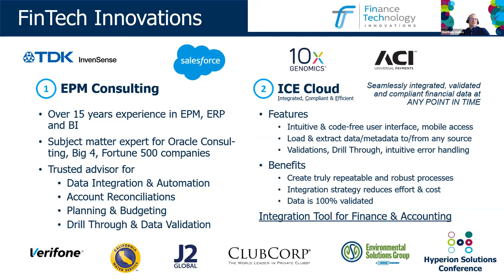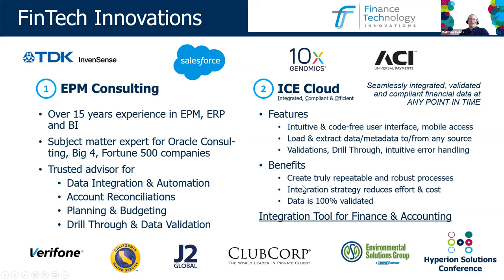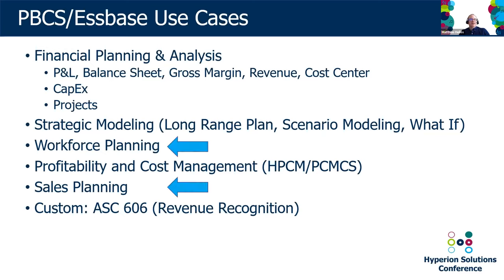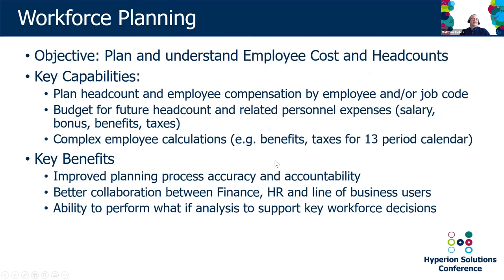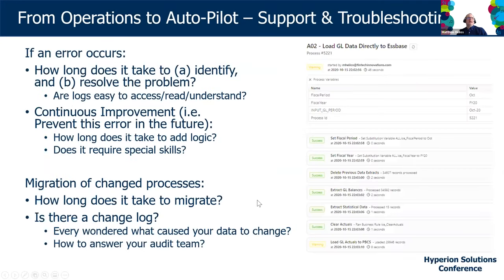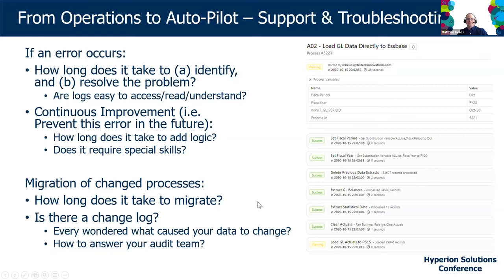Pushing the Limits - Set Your Workforce and Sales Planning Solutions to Auto Pilot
Organizations are expanding the use of their Enterprise Planning (EPBCS/PBCS) applications across various departments and business processes like Workforce and Sales Planning. The source data is coming from HR and CRM systems which contain very delicate information: HR systems store sensitive data about their employees, CRM systems track the pipeline for sales revenue. One the one hand, managing flat files poses security risks. On the other hand, there are frequent metadata changes to capture new or changed employees/positions as well as customers/opportunities/sales organizations. In this session, we are going to discuss how Workforce and Sales Planning applications can be fully automated and which challenges need to be overcome.

Presenter: Matthias Heilos, Principal Consultant, FinTech Innovations
Matthias has been an EPM Consultant for 15 years and has been focused on data integration and automation topics. He built many advanced solutions with FDMEE, ODI and ARM/ARCS at Fortune 500 companies like Cisco, Salesforce, Bayer, creating a seamlessly integration experience. The Hyperion Solutions conferences were before his time, but he attended many KScope conferences, presenting on various topics. Matthias also shared his knowledge of ODI and OBIEE as a training instructor and curriculum writer.